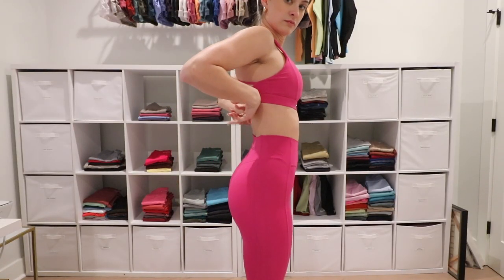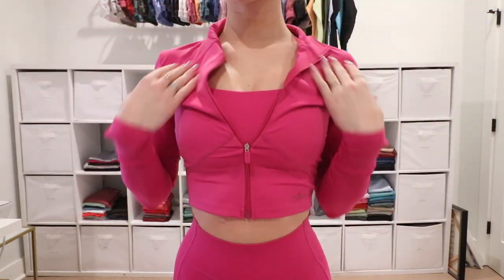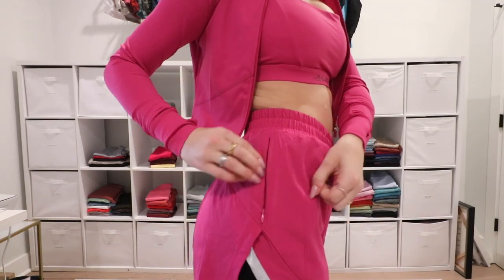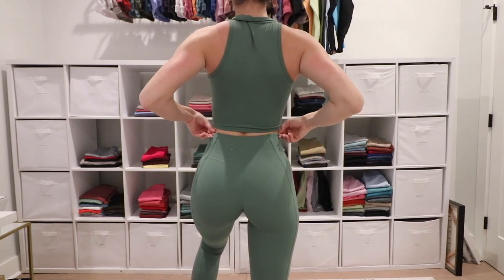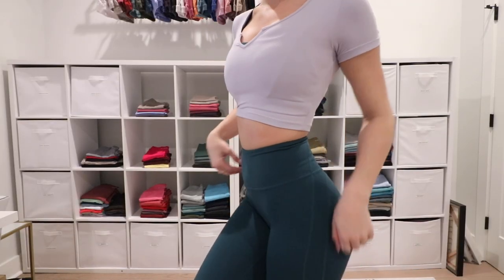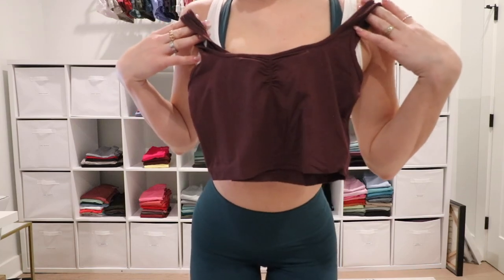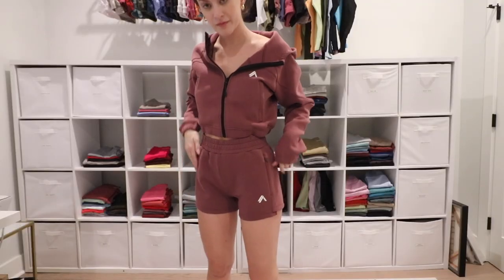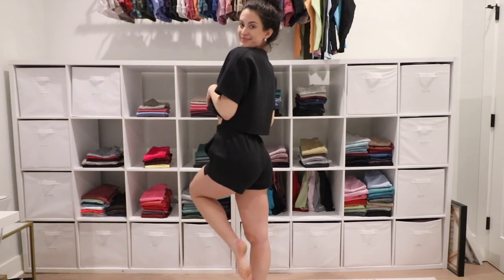BEST Jogger Sets EVER | Alphalete Try On Haul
Code: BRITT